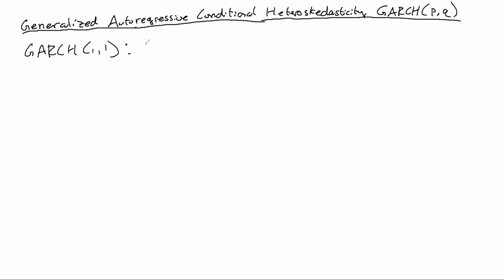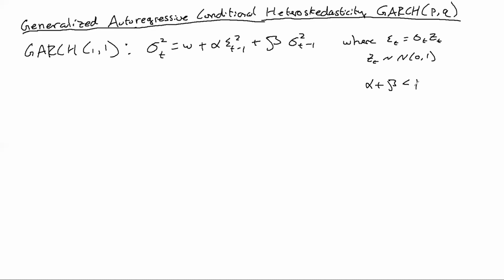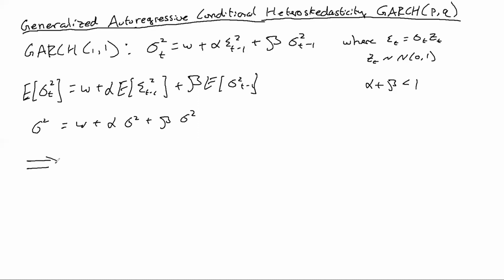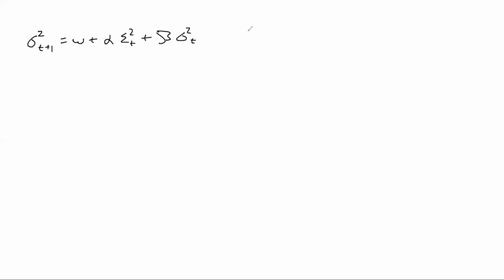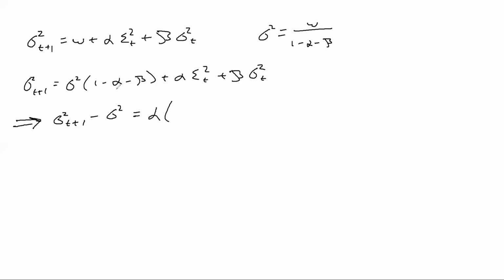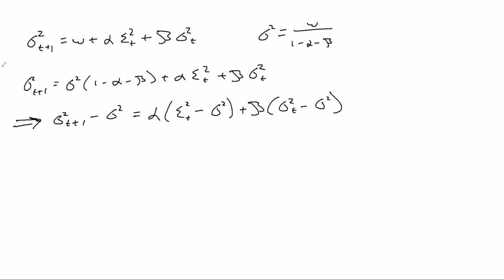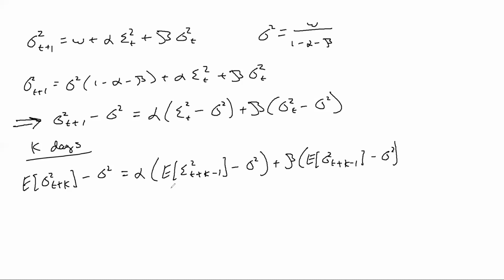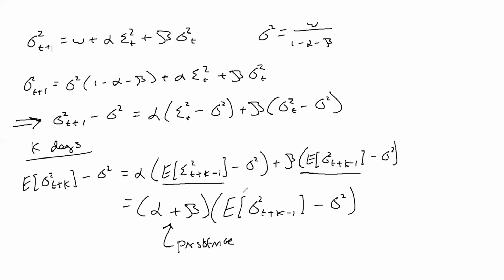0203 GARCH pt 1